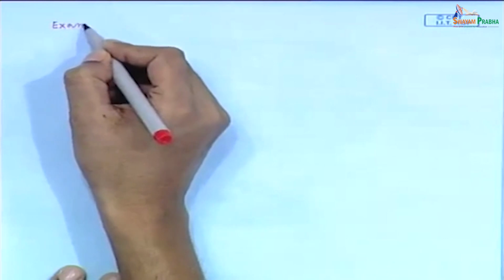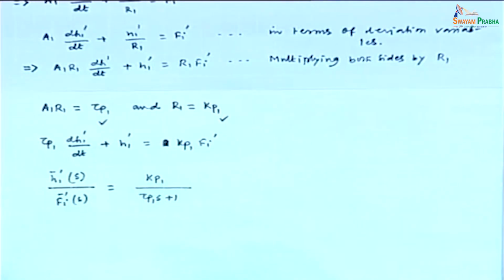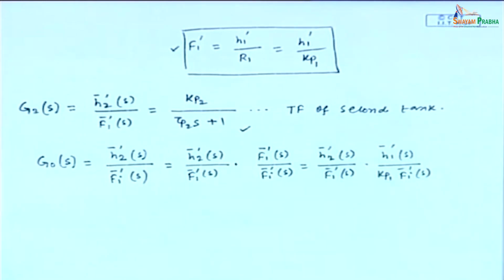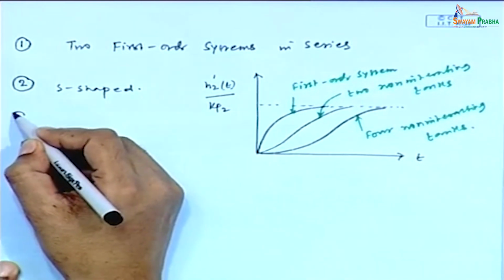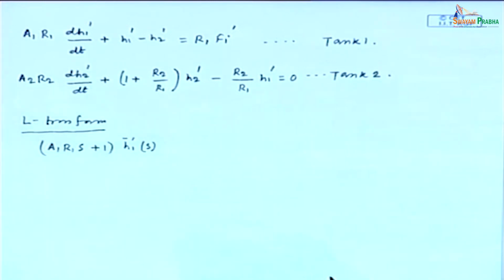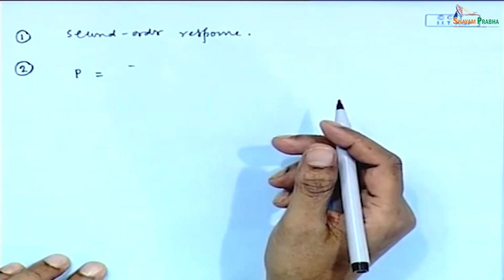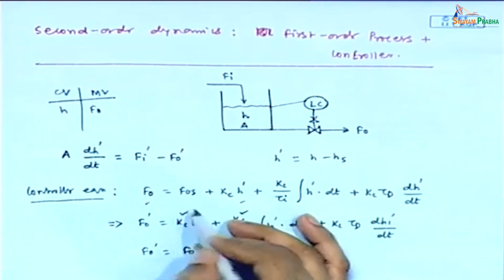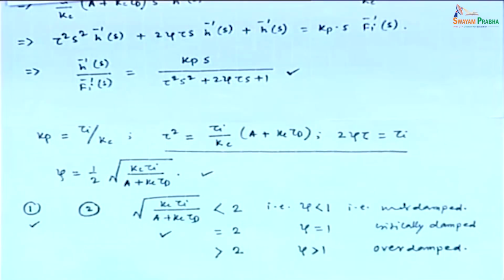Dynamic Behavior of Chemical Processes(Contd.)